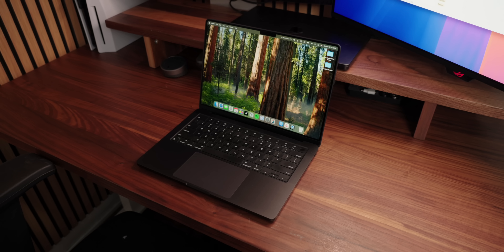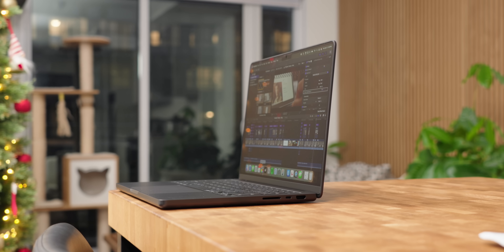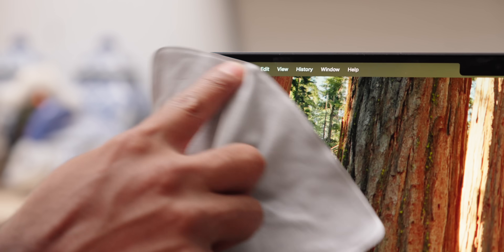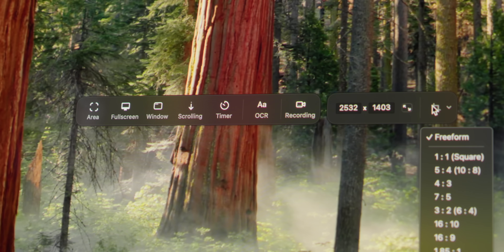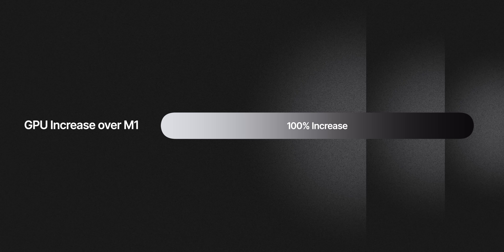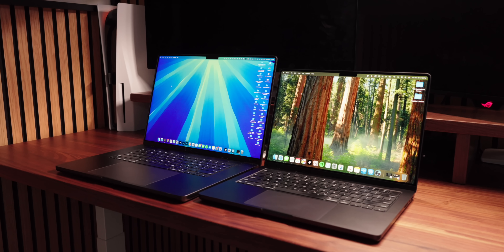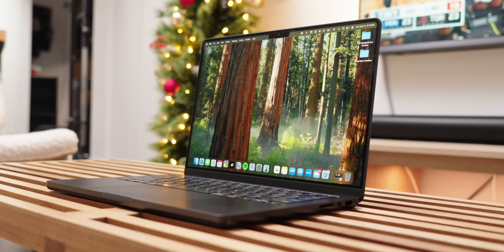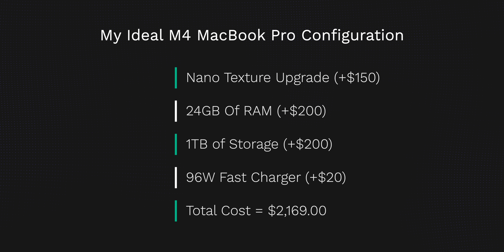M4 MacBook Pro After 2 Weeks: Forget The M4 Pro/Max!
Welcome to my review of the M4 MacBook Pro after a few weeks! I'm shocked at how powerful M4 is...do you need anything more than this? I have the base model with 16GB of RAM + M4 Chip.

📚 CHAPTERS
0:00 Intro
0:48 Design
3:26 Performance
6:56 Other Big Updates
7:45 M4 Buyers Guide